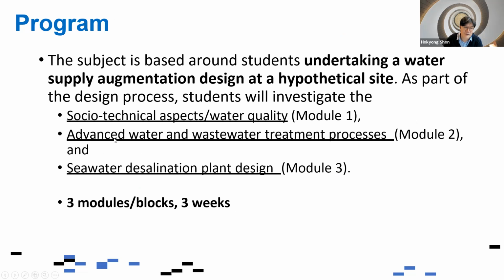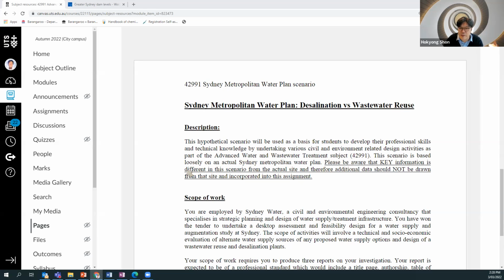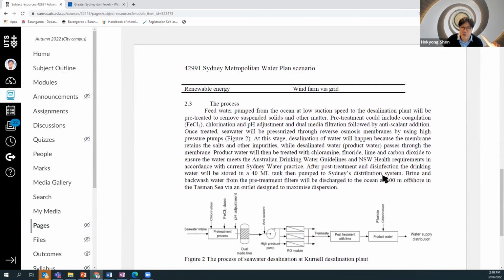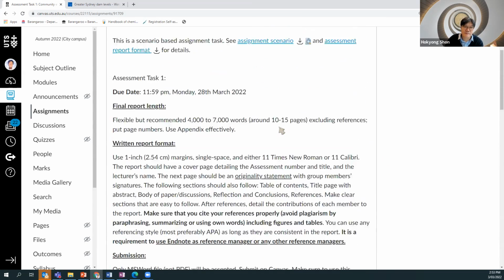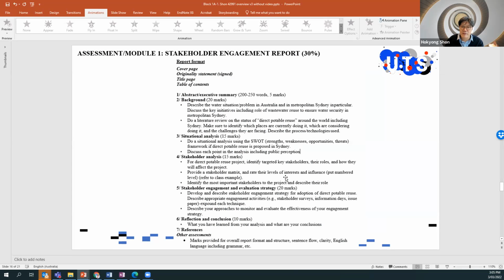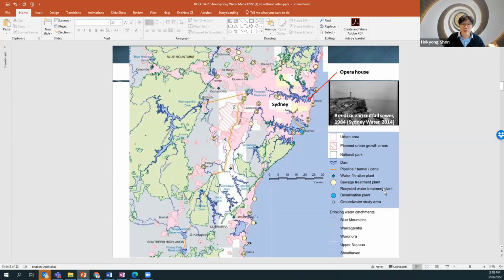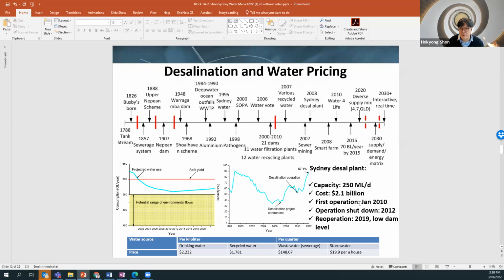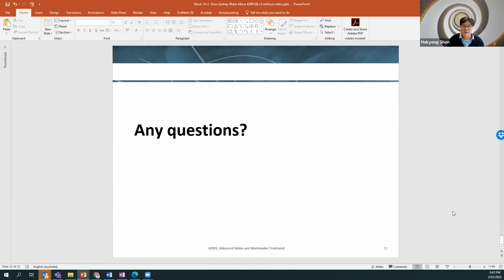42991 Block 1-1 overview and introduction of advanced water and wastewater treatment